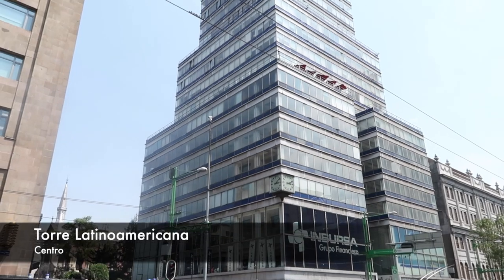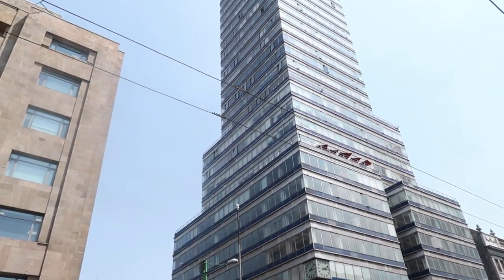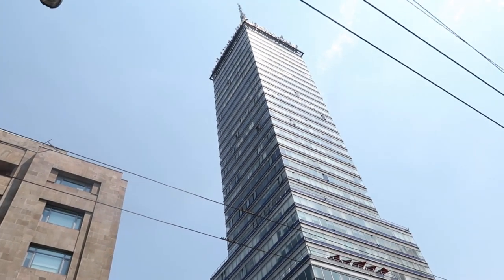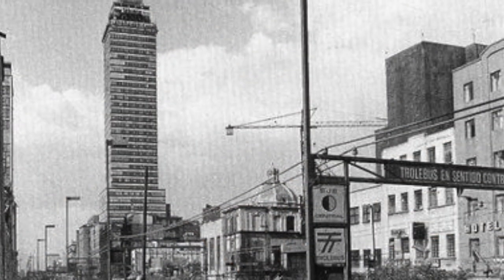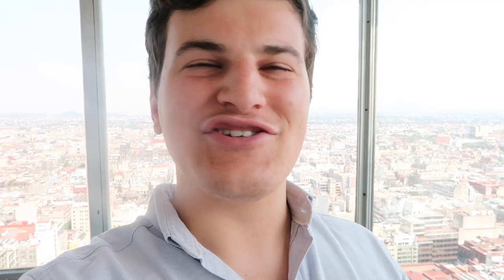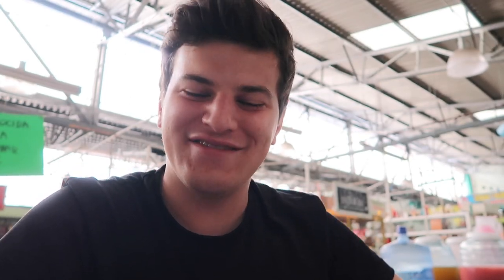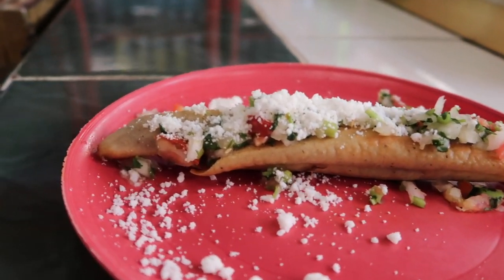SOCCER (FÚTBOL) IN MEXICO (PUMAS - NECAXA)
Liga MX, Torre Latinoamericana, Kiosco Morisco, and Biblioteca Vasconcelos.

MY CAMERA: Canon PowerShot G7X Mark II